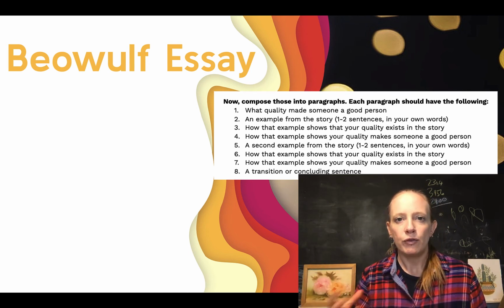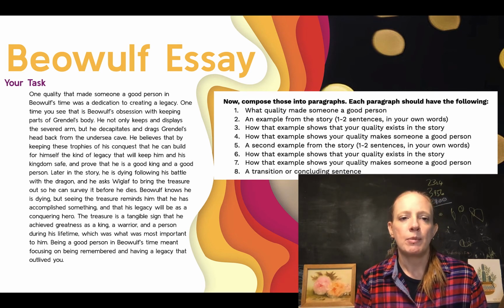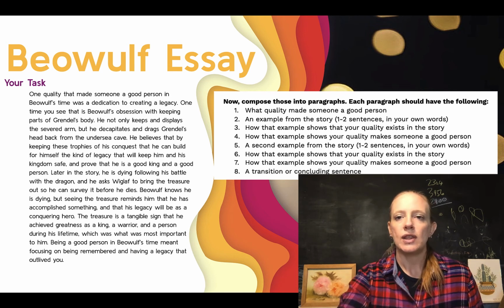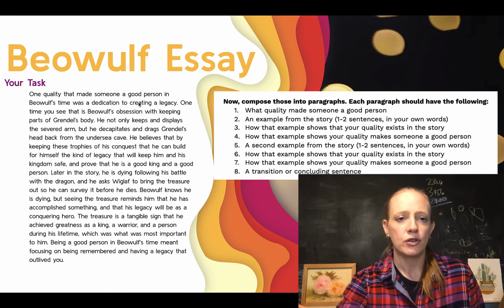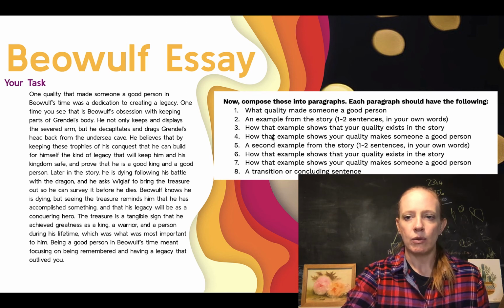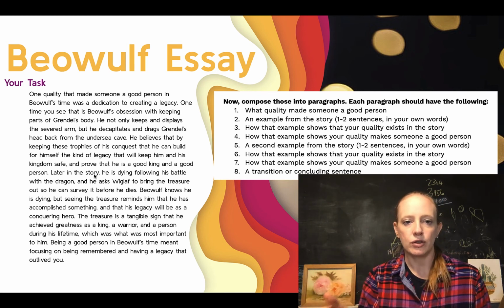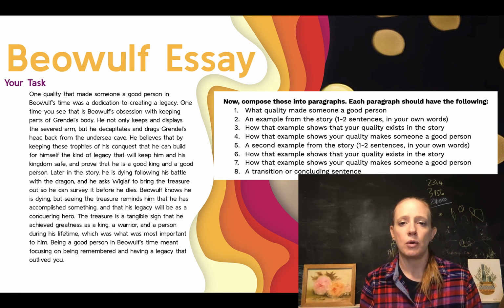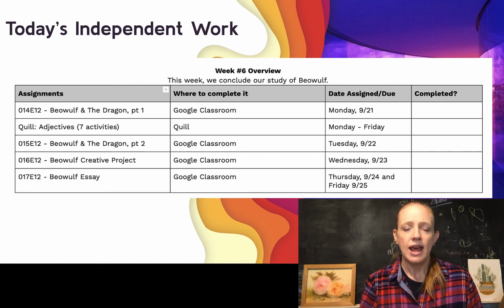English 12, 9/24/20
Work for Thursday, 9/24/20